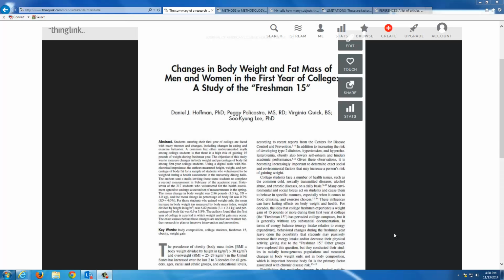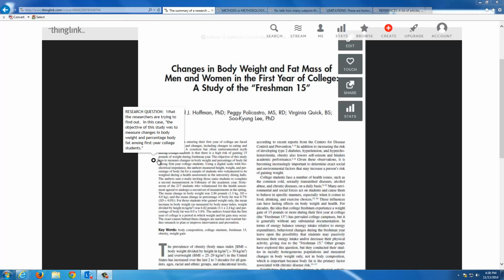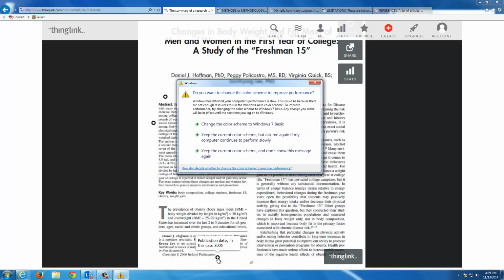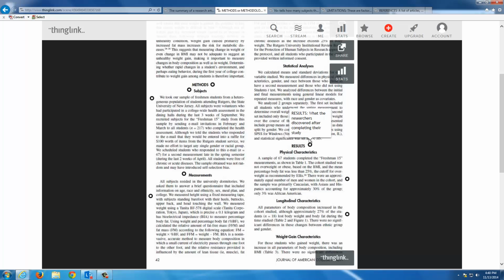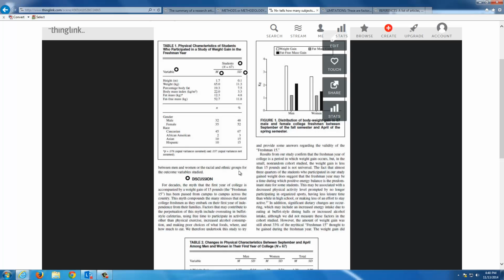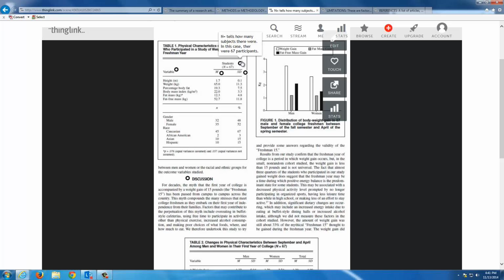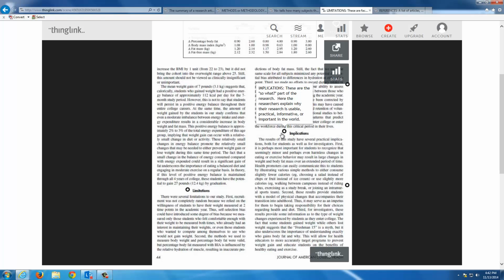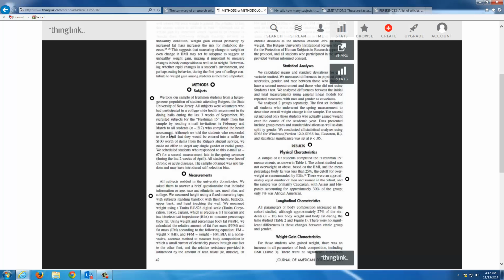How to Read a Scholarly Article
A brief video describing how to read a scholarly article.